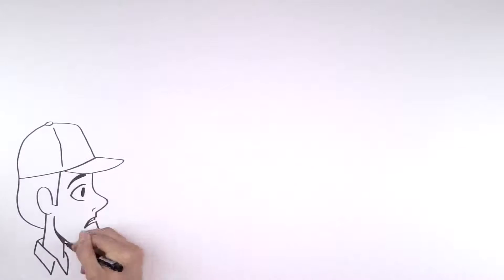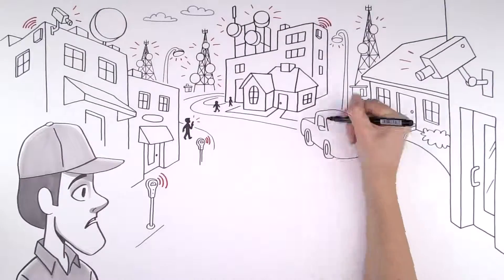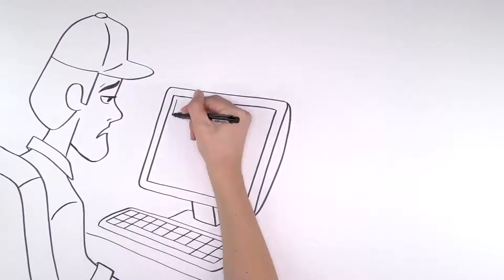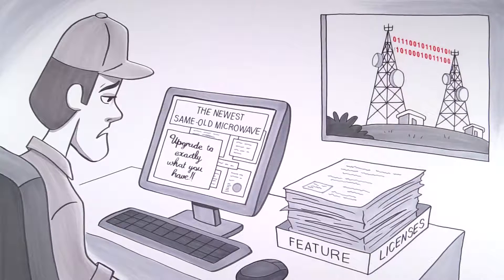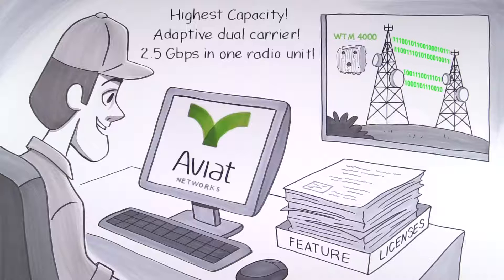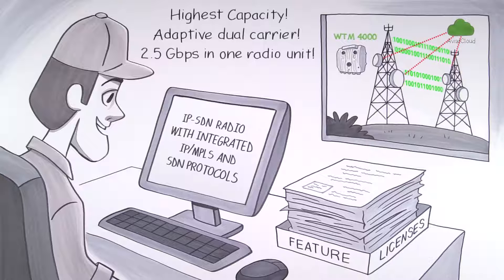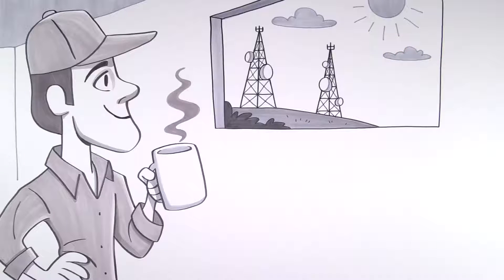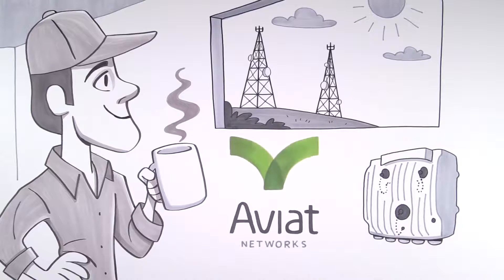WTM 4000: High Capacity Microwave Radio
The Aviat WTM 4000 is a high capacity, all-outdoor design.